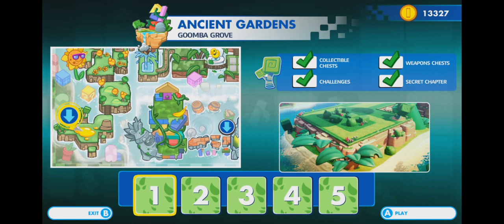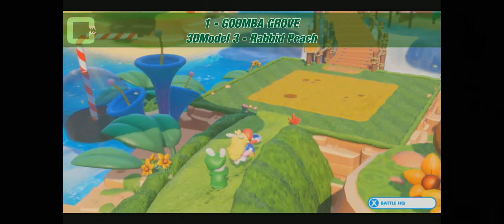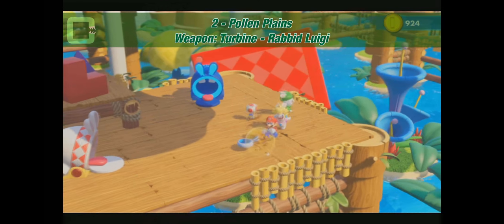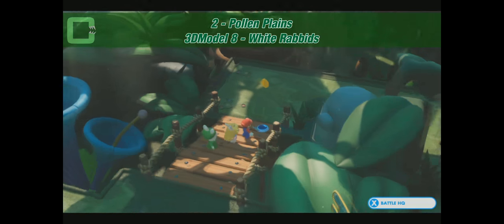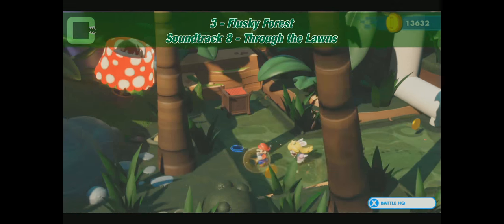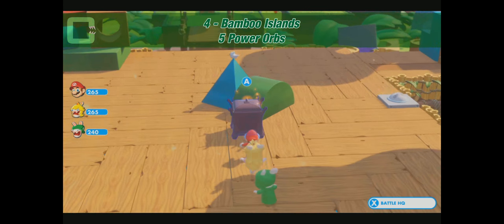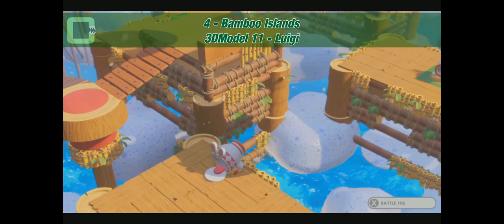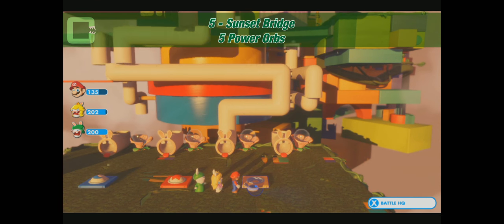All Chests / Collectibles at Ancient Gardens (World 1) | Mario + Rabbids Kingdom Battle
All the chests / collectibles location in World 1 - The Ancient Gardens of Mario + Rabbids Kingdom Battle. Timestamps below...

Abilities you'll need: MOVE! (aquired when finishing World 1)

1 - Goomba Grove

1 - Leafy World - Artwork #1 - 00:10
2 - Rumble Bee - Weapon: Mario - 00:38
3 - Mario - 3DModel #1 - 01:03
4 - Garden Ziggy - 3DModel #4 - 01:40
5 - Prologue - Soundtrack 1 - 02:28
6 - Grand Opening - Soundtrack 2 - 02:46
7 - Rabbid Peach - 3DModel #3 - 03:03

2 - Pollen Plains

8 - Baffling Blocks - Artwork #2 - 04:27
9 - Rabbid Luigi - 3DModel #2 - 04:46
10 - Sunflower - 3DModel #5 - 05:19
11 - 10 Power Orbs - 05:30
12 - Turbine - Weapon: Rabbid Luigi - 06:12
13 - The Waterfall Puzzle - Soundtrack 5 - 07:28
14 - A Towering View - Soundtrack #6 - 08:29
15 - White Rabbids - 3DModels #8 - 08:58
16 - Toad Friends - 3DModel #7 - 09:46
17 - 5 Power Orbs - 10:12
18 - Ancient Gardens - Soundtrack #7 - 10:32
19 - Garden Hopper - 3DModel #9 - 10:55

3 - Flusky Forest

20 - Rainbow Runner - Weapon: Rabbid Peach - 11:29
21 - Through the Lawns - Soundtrack #8 - 12:11

4 - Bamboo Islands

22 - Weapon: Spike Strike - Luigi Primary - 12:47
23 - Weapon: Bowser Basher - Mario Secondary - 13:55

Secret Chapter:
24 - 5 Power Orbs - 15:26
25 - Rabbid Kong - Artwork 6 - 16:04
26 - Beep-0's Lesson - Soundtrack 3 - 16:27
27 - 20 Power Orbs - 16:31
28 - Rabbid Kong - 3DModel #13 - 17:15

29 - Pirabbid Plant - 3DModel #10 - 17:24
30 - Luigi - 3DModel #11 - 19:03

5 - Sunset Bridge

31 - Piping Session - Artwork #5 - 20:00
32 - Garden Smasher - 3DModel #12 - 20:27
33 - Weapon: Killer Extinct - Luigi Secondary - 20:45
34 - Mystic Journey - Soundtrack #9 - 21:34
35 - 5 Power Orbs - 22:08